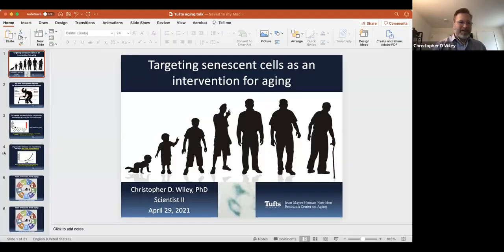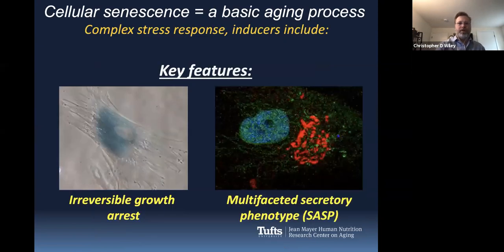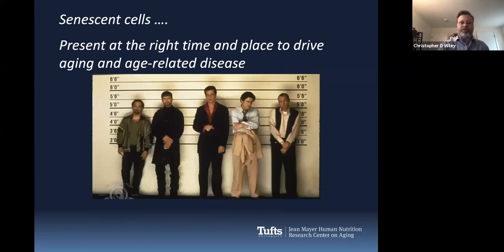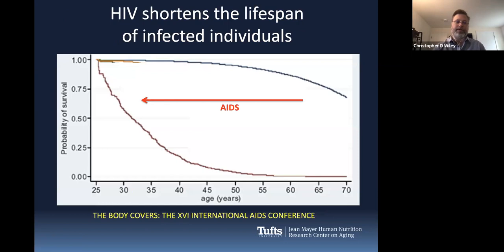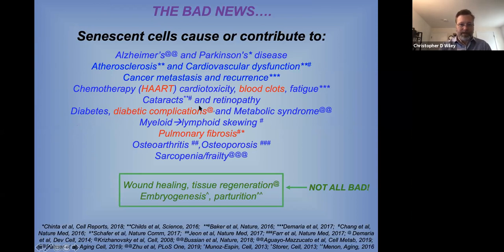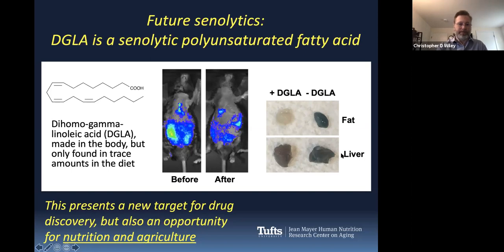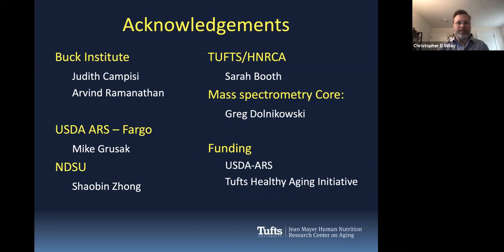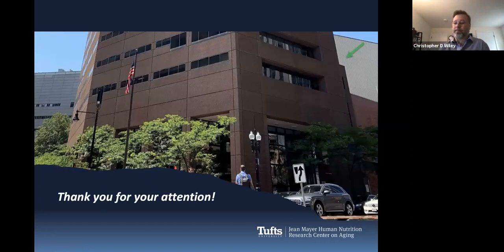Lunch with a HNRCA Scientist: April 29, 2021: Chris Wiley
Targeting Senescent Cells as an Intervention for Aging With Chris Wiley